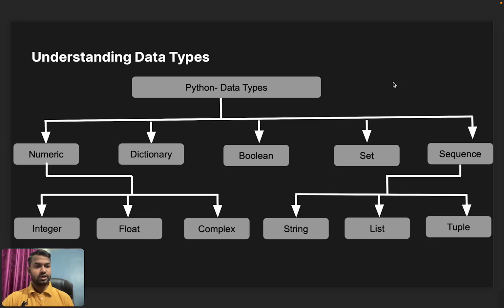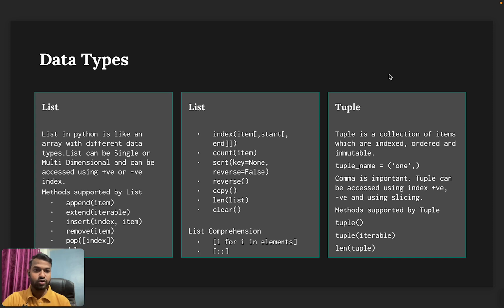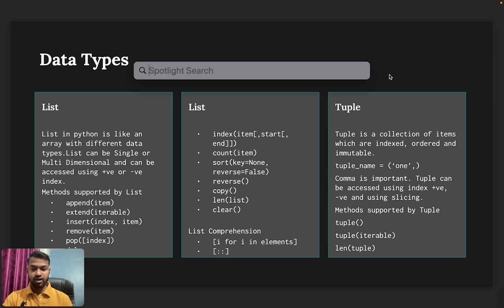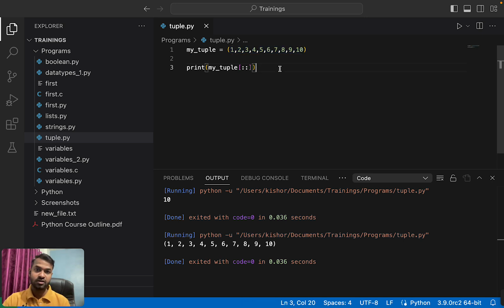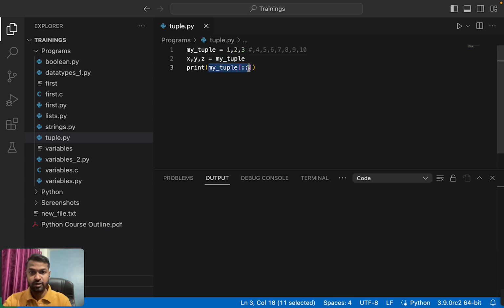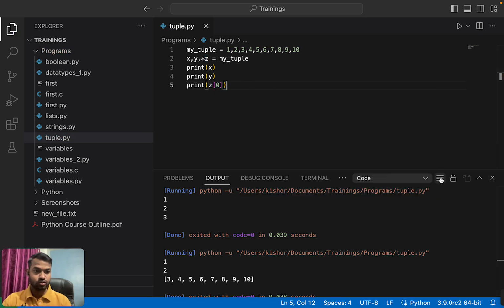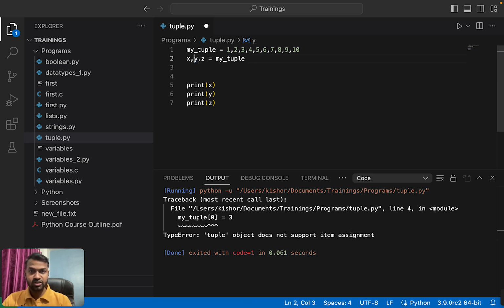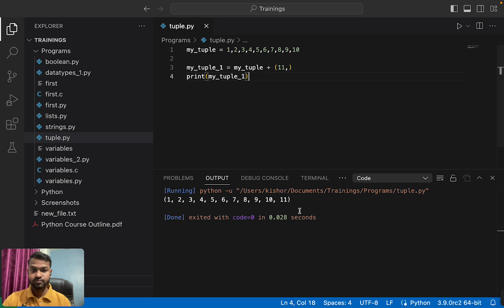Python Data Types | Part 4 | Tuple | Python Tutorial | #7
In this video, we unravel the mysteries of tuples, showcasing their immutable nature, efficiency, and simplicity in various programming scenarios. Whether you're a beginner eager to learn the basics or an experienced developer looking to refine your skills, this guide is crafted just for you.
Tuples are a cornerstone of Python programming, and understanding them is crucial for any aspiring coder. We'll explore common use cases, compare them with other data types, and demonstrate how to maximize their potential in your projects.